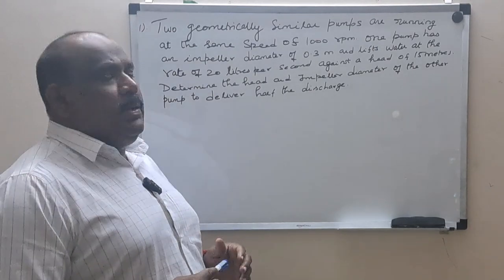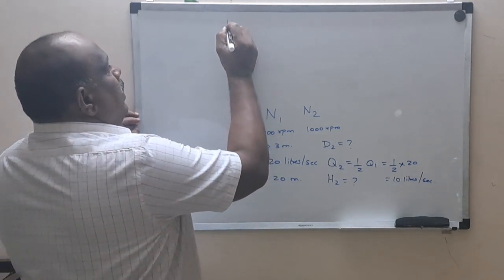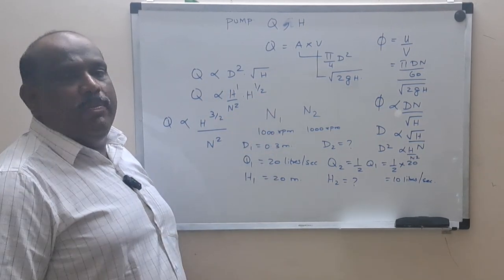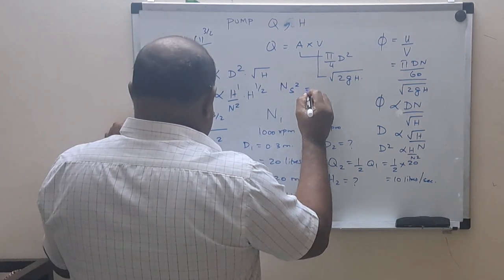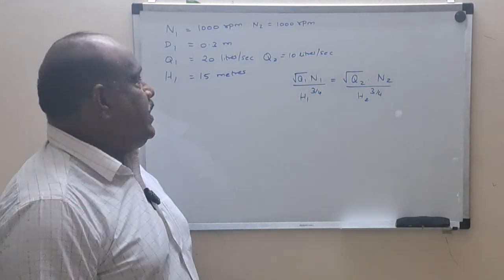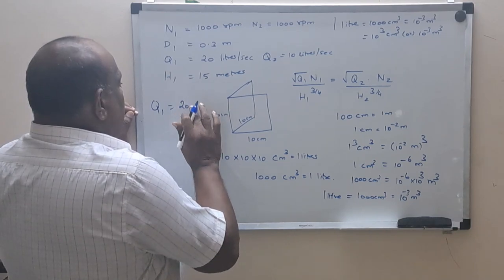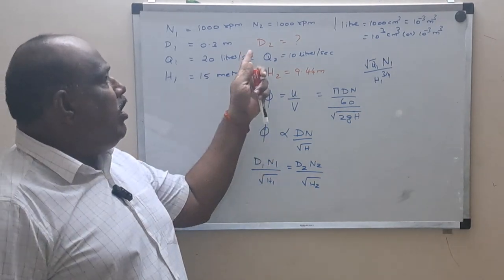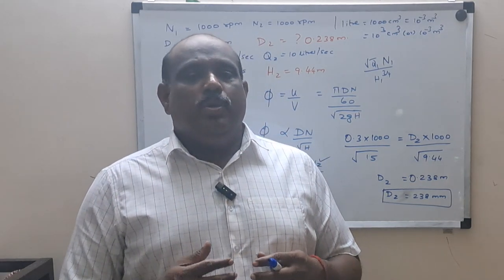Specific Speed of Pumps and Turbines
The students will get full knowledge about specific speed of turbine and pumps and really what it means. It also involves the derivation of the same for the pump and turbines based on their specific requirement. The knowledge of specific speed for turbines and pump will be helpful in developing the model before designing the actual prototype. It will also be helpful to solve numerals related to similarity analysis of pumps and turbines.